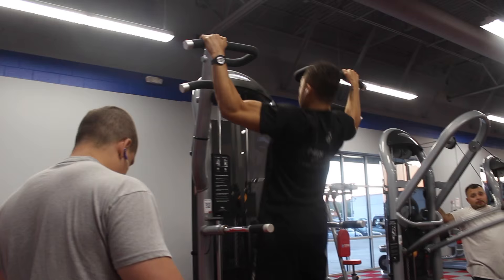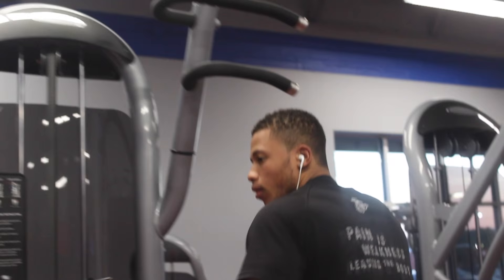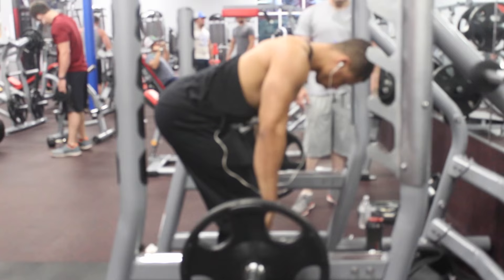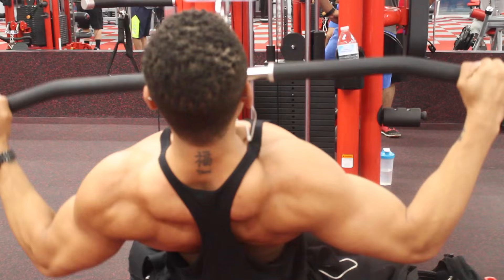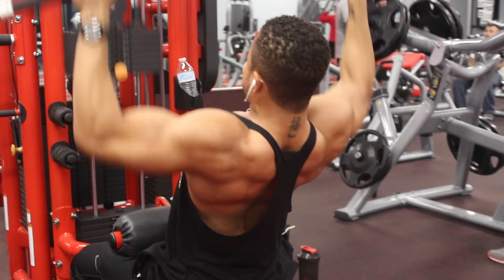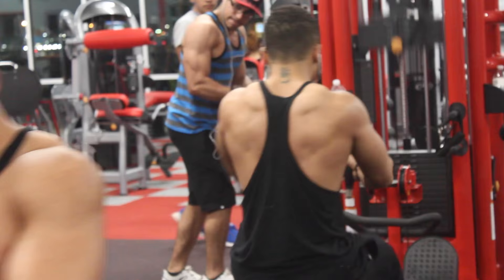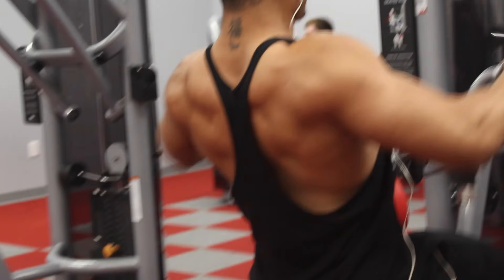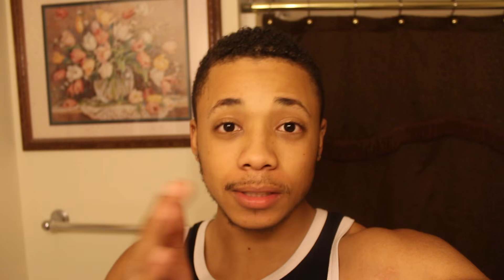Full Back Workout Routine Natural BodyBuilder -Michael Cross-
Feel Free to try it..

Assisted/Pull ups - 4 sets (Last 2 sets to failure)

Bent Over Rows - 4 sets 8-12 reps

Lat Pull Downs - 4 sets 8- 12 reps

Seated Cable Rows - 4sets 8 - 12 reps

Seated Machine Row - 4 sets  8 - 12 reps